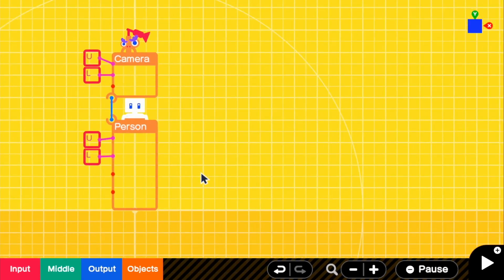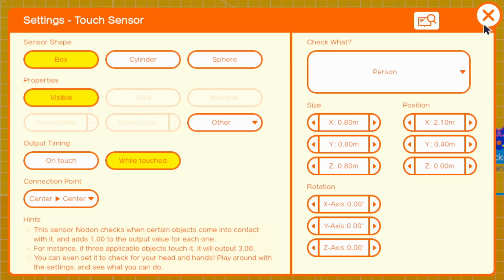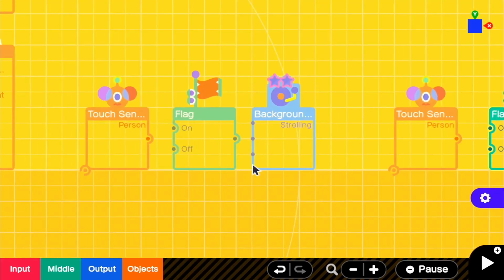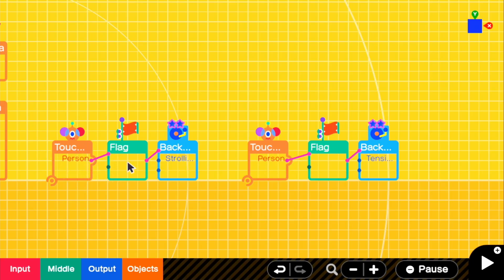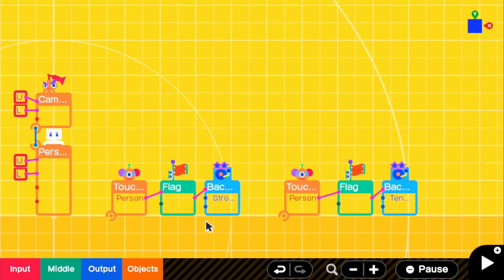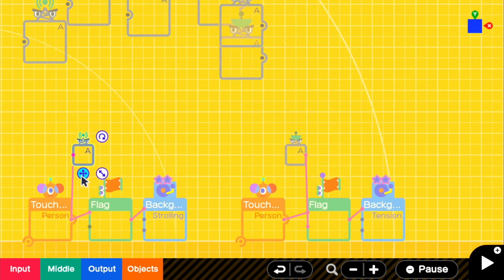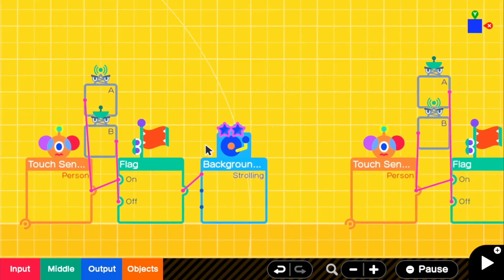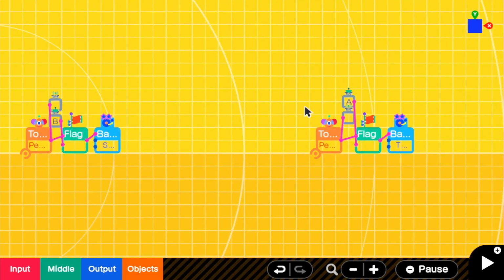[Game Builder Garage Tutorial] Mixing Background Music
In this Game Builder Garage tutorial I show you how to make a system that allows you to have different themes of background music depending on the position of the player. You can have up to four different themes of background music in your game!

Thank you again for everyone that watched the video!